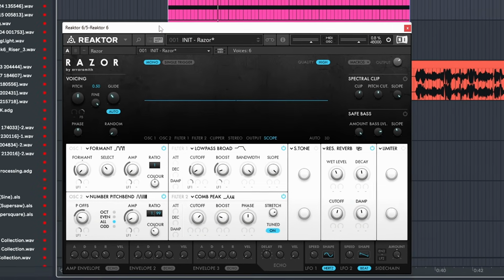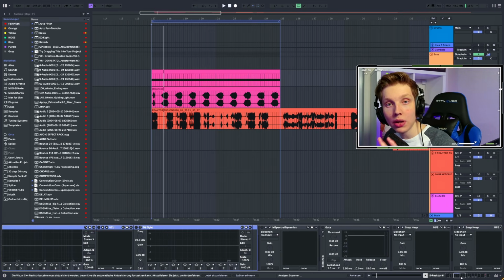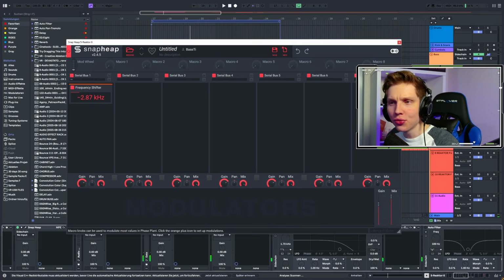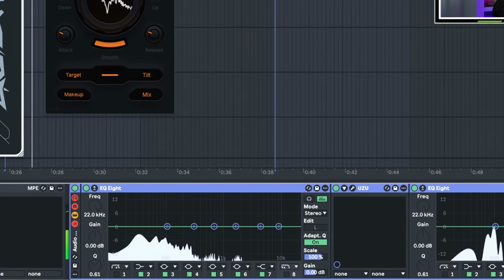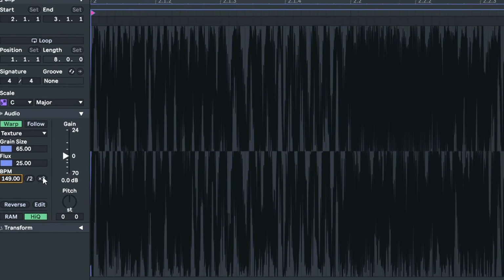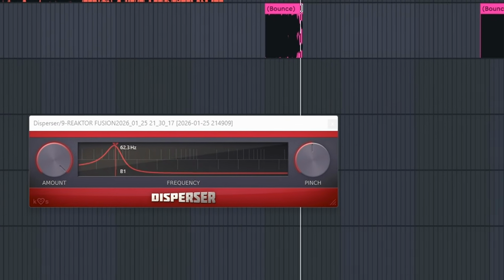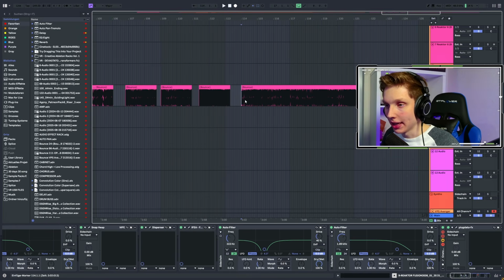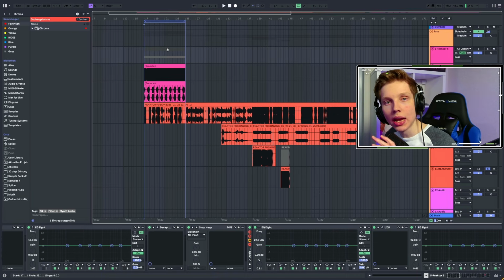NEW DUBSTEP GROWL METHOD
In this video I'm breaking down my new dubstep growl sound design method which I came up with by messing around with insane plugins like Fusion! I also used UZU, Spec Comp, lots of Kilohearts effects and Ableton Stock tools. I have never seen anyone else making a growl like this so that's a truly innovative sound design method which you can apply and use in all kinds of genres like Dubstep, Riddim, Tearout, Drum & Bass, Bass House and so much more!

Welcome to BassTi Music, your go-to music production place for helpful tutorials, plugin reviews and music releases in the bass music area including Dubstep, Tearout, Riddim, Drum & Bass, Color Bass and so much more. Learn step-by-step production techniques in Ableton Live 12 to gain new knowledge and experience what unique music production can offer with intense and effective sound design methods.